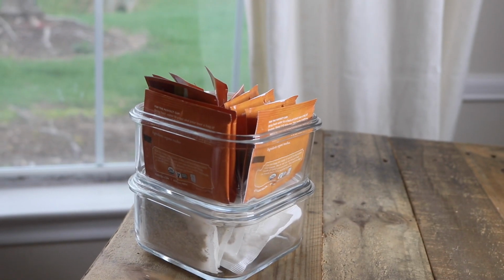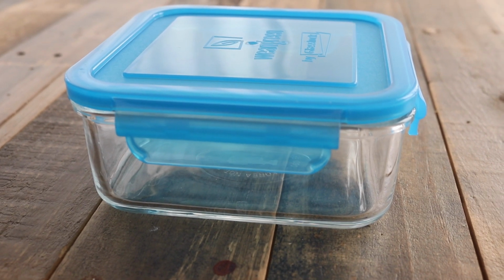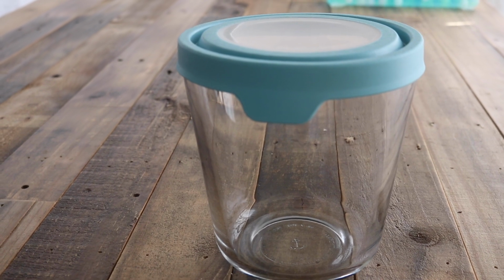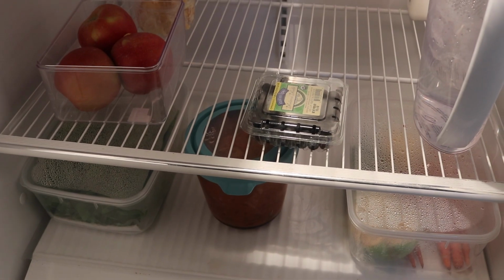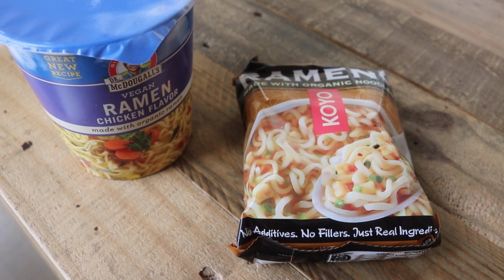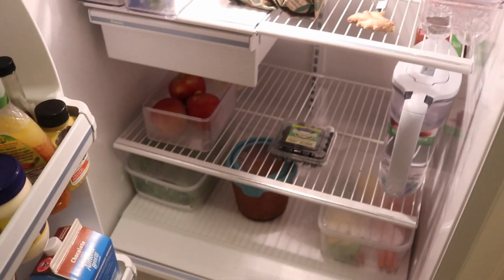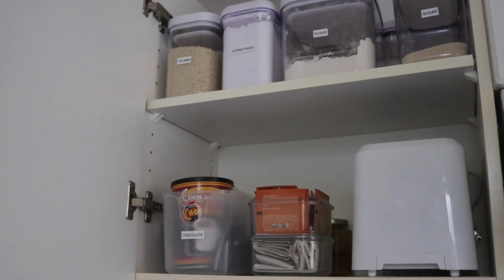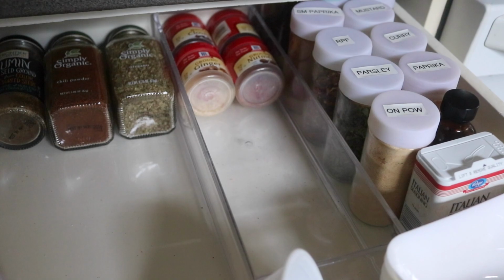Best Kitchen Containers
elongated organizer (for applesauce, yogurts)
water container
small water filter
water filter (family-size)

freestanding tea organizer
drawer tea organizer

GLASS:
small glass container green
medium glass container blue
Anchor container

small mason jars
half-gallon mason jar

RMS Organics red lip in Rebound
Add me!